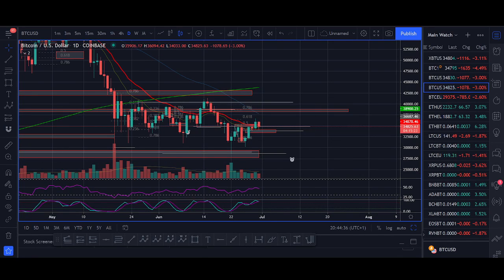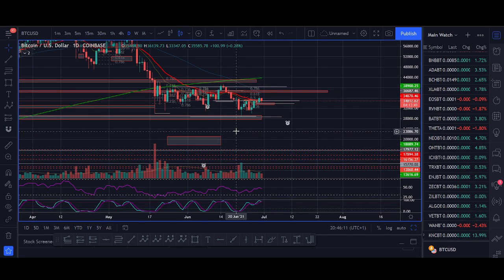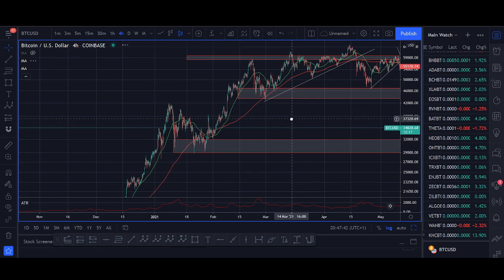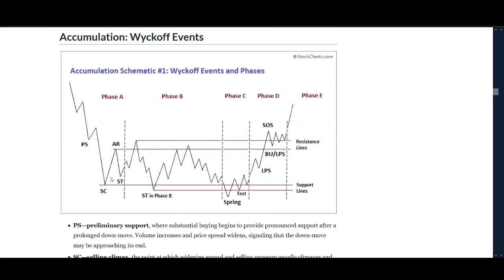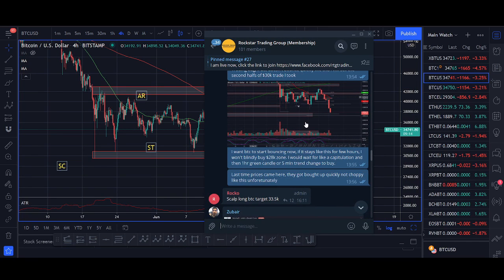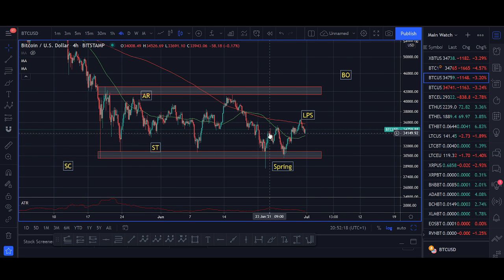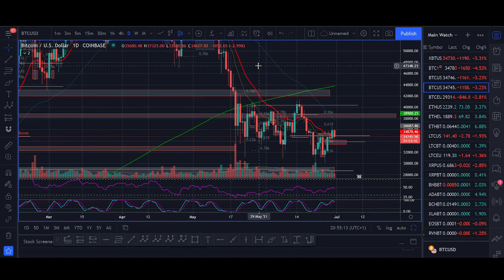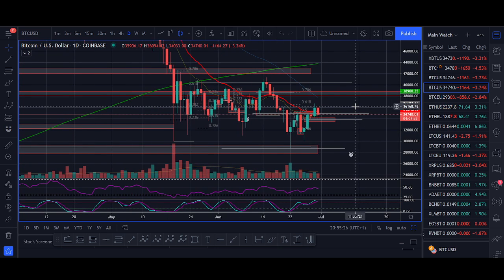Bitcoin Price Prediction 2021- BTC Wyckoff Accumulation Explained?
♥ BTC: 17isdB1axM3VB4w6kT4w53Kh7SHE24MeBv
♥ ETH: 0xb35c7a69c0f1aed0e017bf3f2e335868d82b01ef
♥ LTC: LayvBFb9dntcSsQrb8dKoWqd4B4mL8sooK

Regards,
Rocko